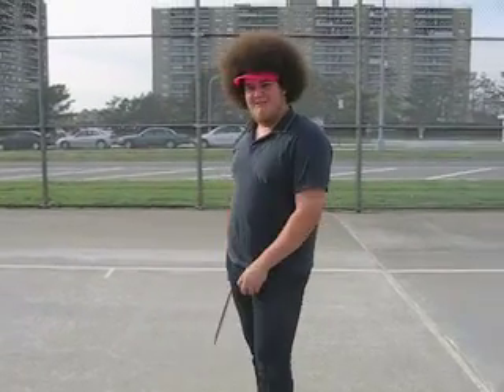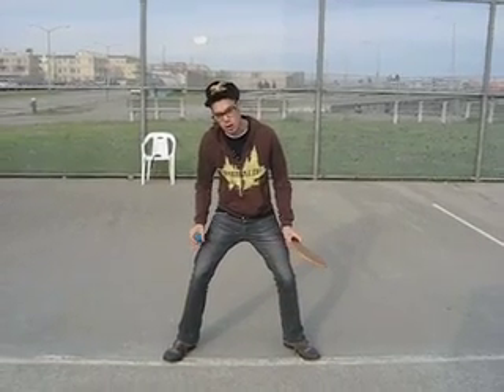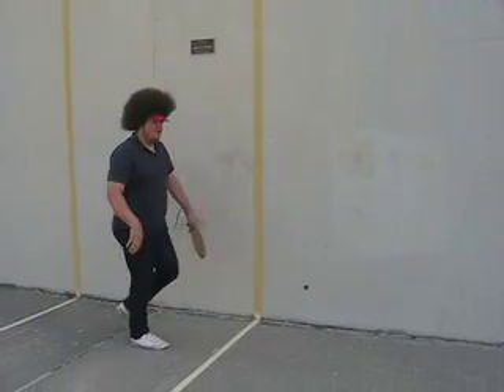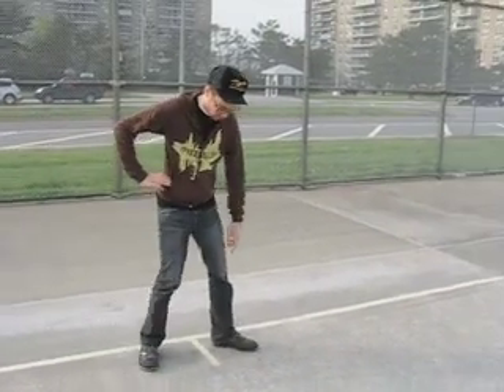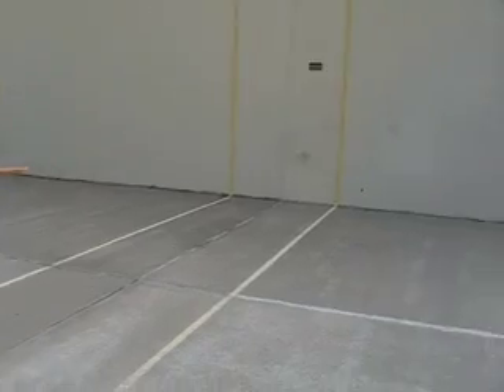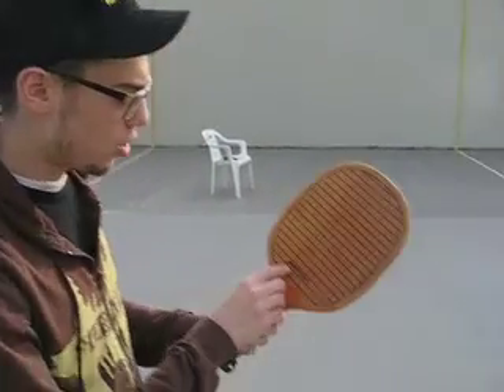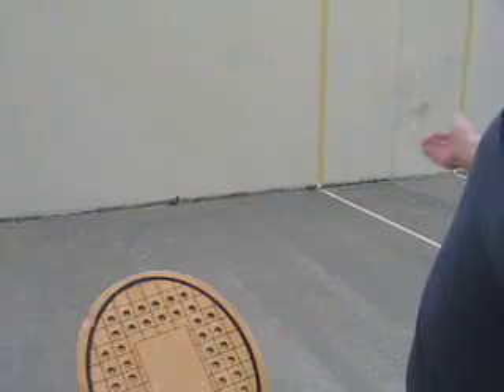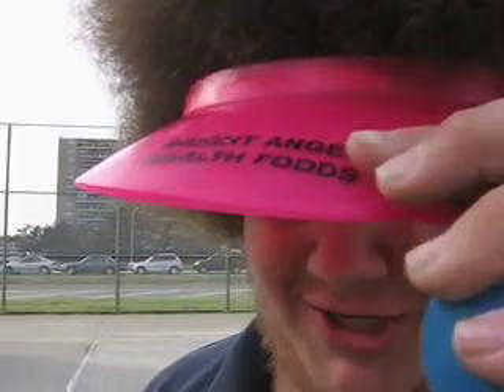Racquetball 101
Attention all aspiring Racquetball/Paddleball/Squash players: This is the one and only instructional video that will get you to the champion level in no time.  By learning from the champion techniques of Josh "On the Court 12 Hours a Day" Rogoff and Jon "On the Court Other 12 Hours a Day" Rogoff, you will learn how to hit the ball good and other stuff.